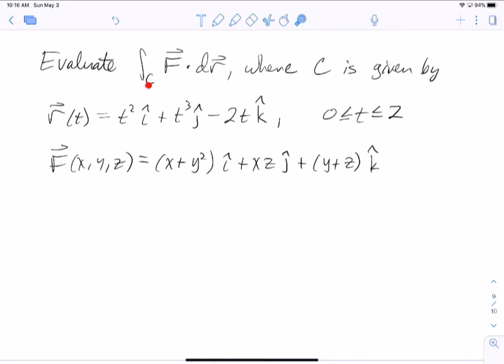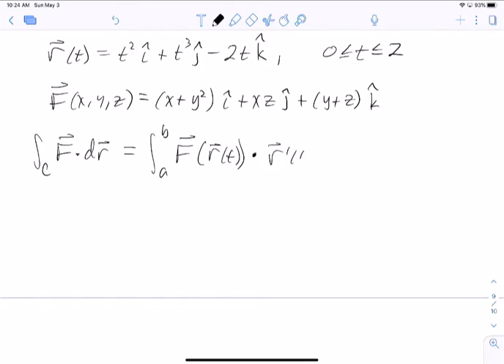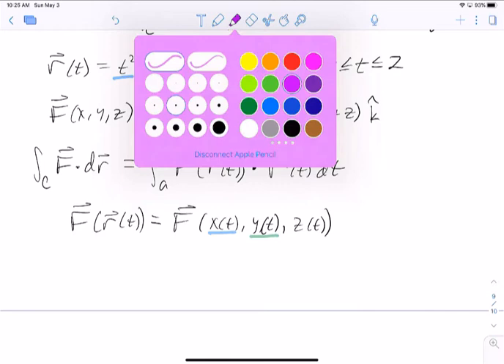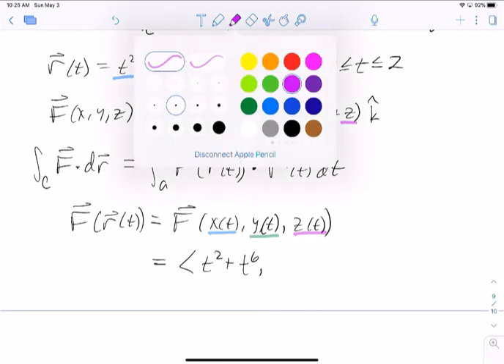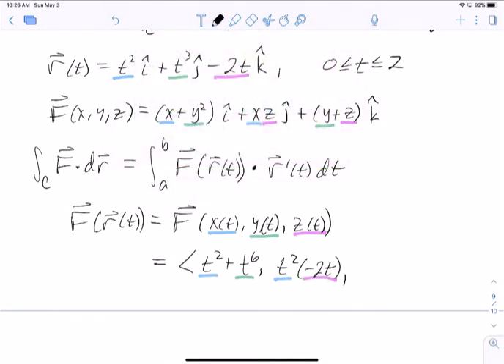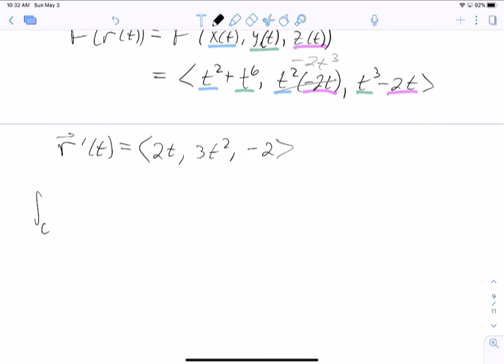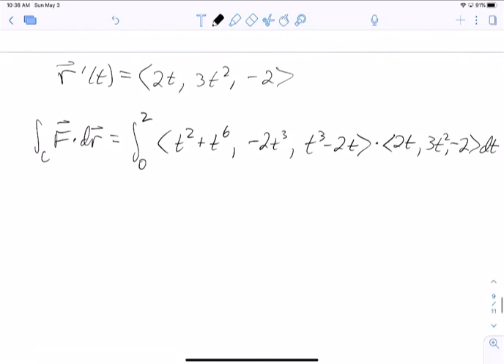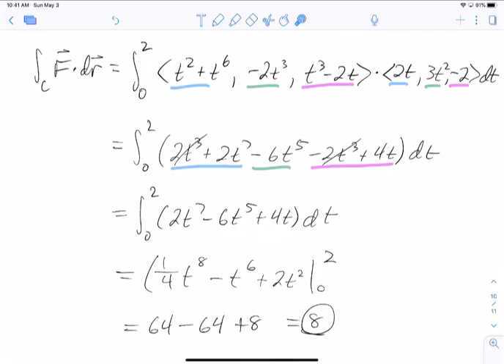Line Integrals - Multivariable Calculus (16.2e)